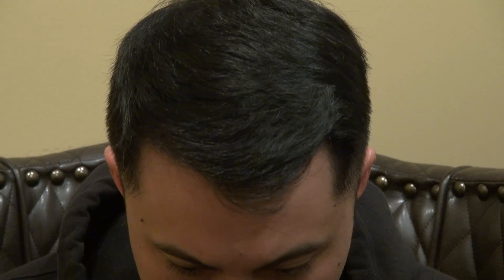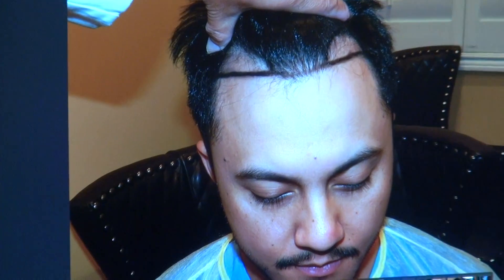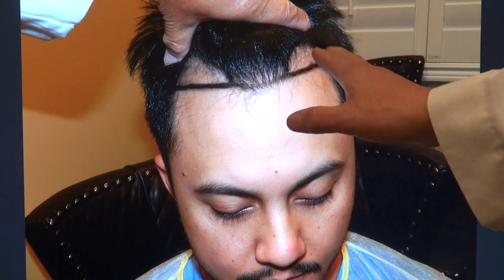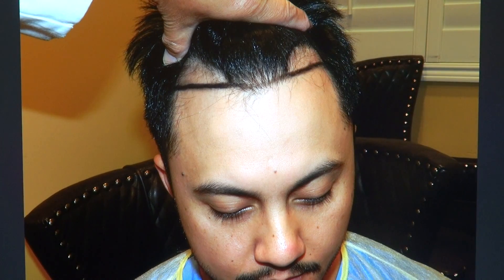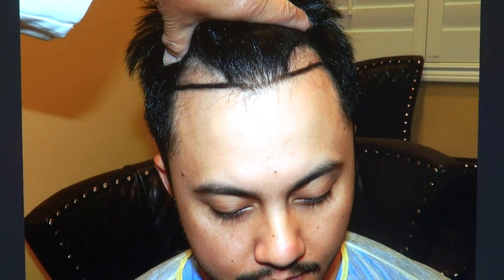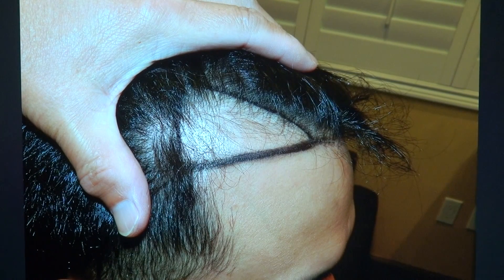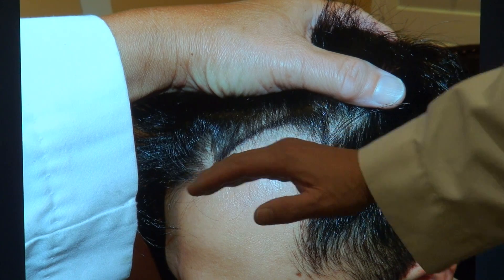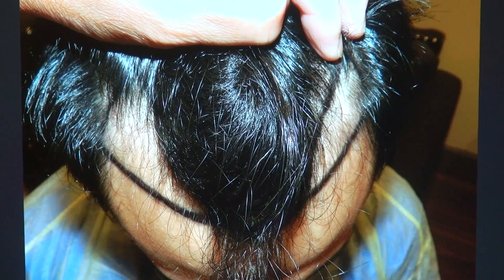Bay Area FUE Hairline Restoration by Dr. John Diep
Experience this tremendous, yet subtle hairline transformation on one of our lovely patients.  Dr. John Diep was able to build a tailored hairline that looks natural and seamless using his FUE technique that required a little over 1300 hair grafts.

FUE is the also known as Follicular Unit Extraction, harvesting one hair follicle at a time, leaving tiny dots of scars scattering throughout the back of the head at the donor area, less visible than the FUT or Follicular Unit Transplant or “Strip” method, allowing an individual to wear his/her hair short. DFC, better known as “Diep FUE Curve technique”, is a form of FUE hair transplant surgery. Through many years of experience in the art of FUE hair surgery, Dr. Diep has invented the DFC technique in 2010 but drastically improved and refined this method in early 2011 to specifically harvest curly Black African hair roots.  Black African hair is not only curly, but the root is also curly as well. Black African curly hair root is difficult to harvest by the FUE method because the curly root can be located to the left, right or many positions but not directly underneath where the hair exits the scalp.  DFC predicts where the curly root lies, allowing the hair surgeon to go after it at specific curve angle into the scalp in order to harvest the entire root intact and healthy enough to transplant. The Black African hair root tends form a “C” shape or sometime takes the form of a “helical spring” or “spiraling shape”. For example, the curly hair in the back of the head when shaved short may exit the scalp at specific angle, pointing down toward the neck. The surgeon can confidently to some degree predict where the root lies and follow the “C” shape back into the scalp in order to harvest the curly root intact. The more curve the root is the more acute angle that the surgeon needs to direct the FUE device into the scalp to harvest the hair root. So if the root pointing toward the left or right at certain angle, the surgeon needs to follow that similar angle back into the scalp in order to harvest the root intact.  If the hair root forms a less curve “C” shape, then the surgeon should follow the “C” shape back into the scalp at a less acute angle to harvest the entire root. The hardest root to harvest is the one that has the most acute “C” shape, helical spring or spiral shape and very long lengthy root.  The easiest root to harvest is the short, less curve or straight hair root. The more acute the hair angles, the higher the chance of inaccuracy when entering the scalp. The helical spring or spiral shape root is just very difficult to follow because the hair angle is very twisted.  The longer the root, the deeper the FUE instrument needs to enter the scalp, the higher the chance of inaccuracy, leading to higher chance of transection.  To combat the acute angle “C” shape, the surgeon should enter the scalp at a very acute angle, usually at 90 degree or more using very short FUE tip. The longer the hair root, the longer the FUE tip should be. The success of FUE depends on multiple factors such as: eyes and hands coordination of the surgeon, the determination or the will of the surgeon to not give up, quick and constant interaction of the entire team giving prompt feedback to the surgeon about the quality of the intact root harvest being harvested in order to change the angle or instrument including the size and length of the FUE tip in order to harvest better healthier graft, surgeon’s FUE experience, the surgeon mastery of the “DFC” Diep FUE Curve technique and different type of FUE instruments. Some FUE instrument which vibrates too much can increase the chance of transection. Some dull FUE instrument may transect less, but the tip is too thick, leading to less healthy graft because of the more damage and flimsy grafts harvested. Some hair roots can be extracted better with motor and some may extract better with motor. The ability to change, adapt and constantly checking for the quality of healthy grafts are very important for the success of the FUE method.